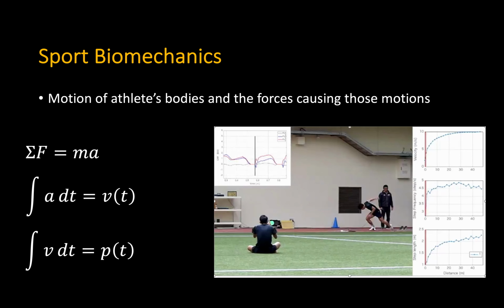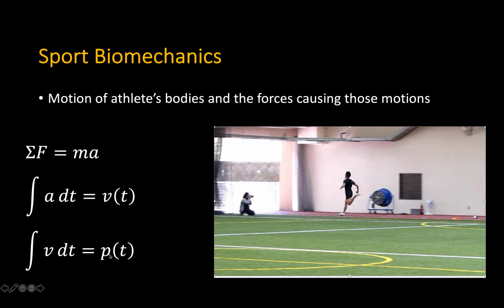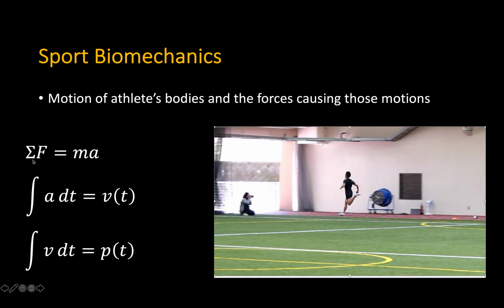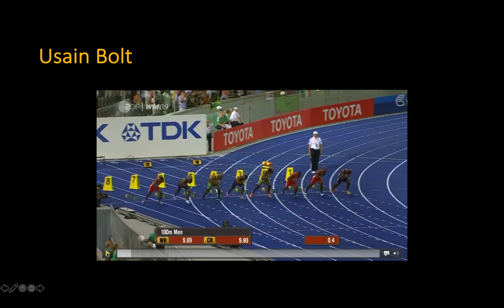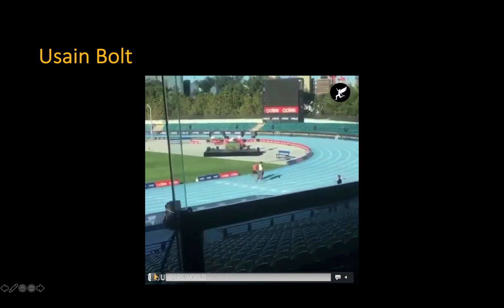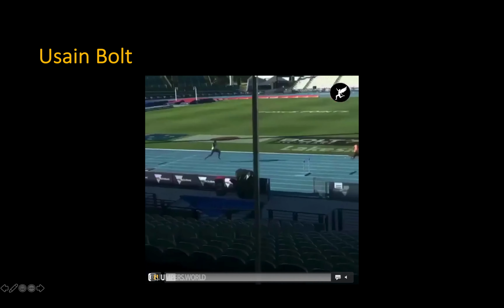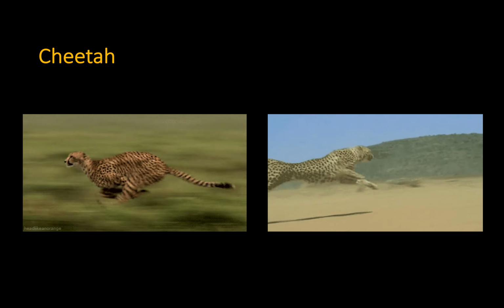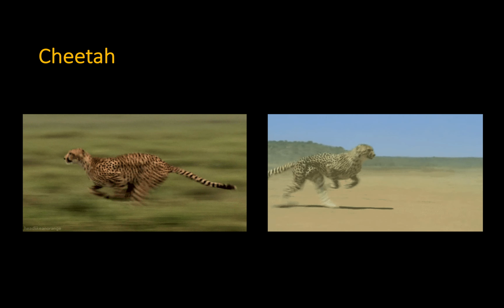2 Intro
KNES 402, Summer 2020, University of Maryland